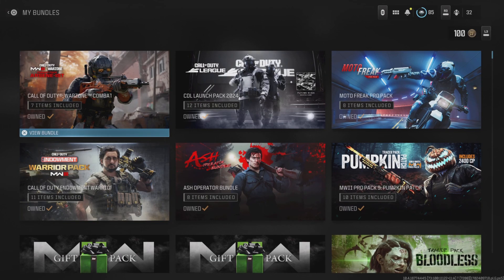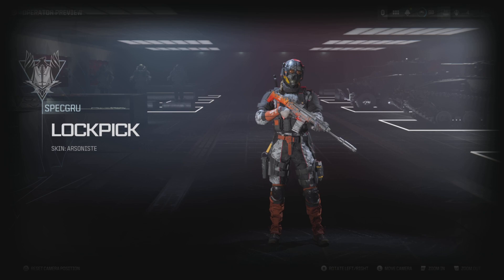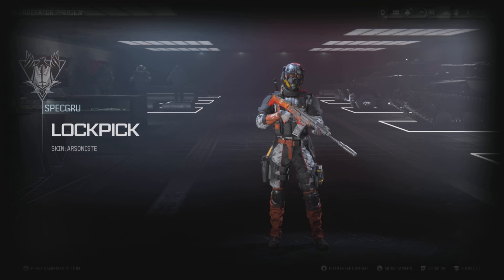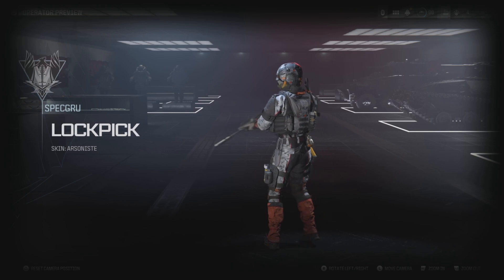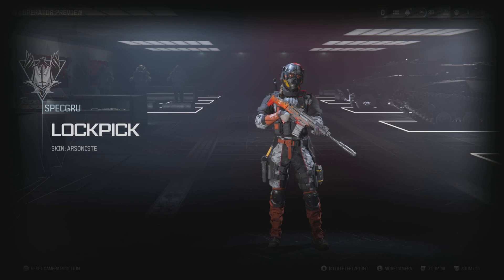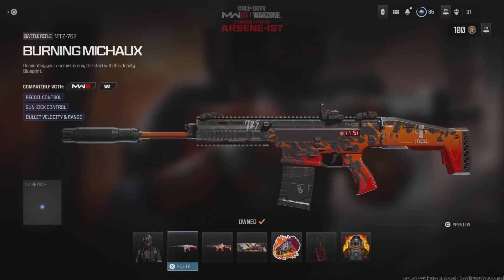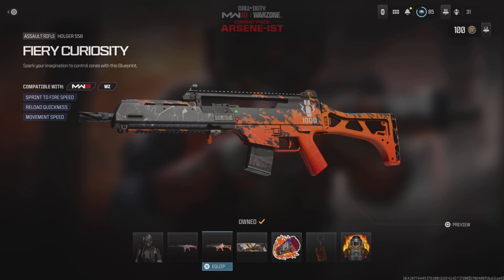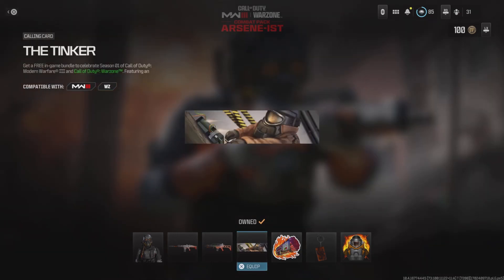NEW LOCKPICK OPERATOR COMBAT PACK ARSENE-IST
So the PlayStation Store just dropped The new Lock picker operator Combat pack Arsonist Of course this is exclusive to PS5 So I hope you guys enjoy the content Please hit the like And thanks for watching